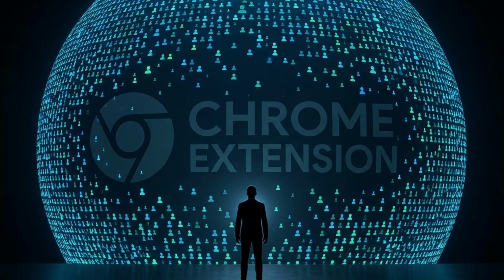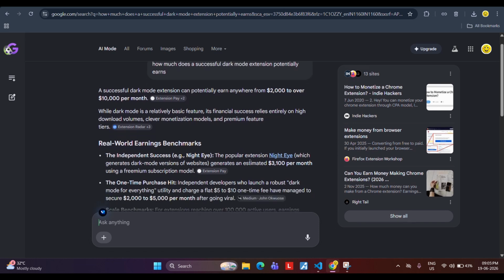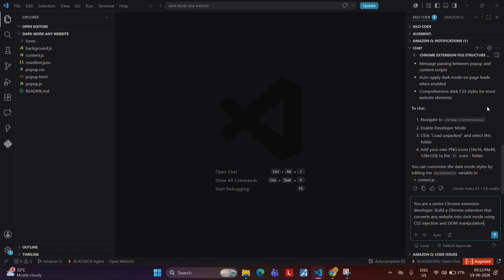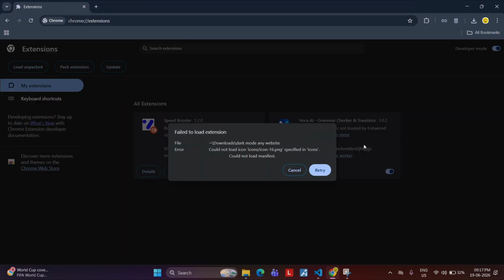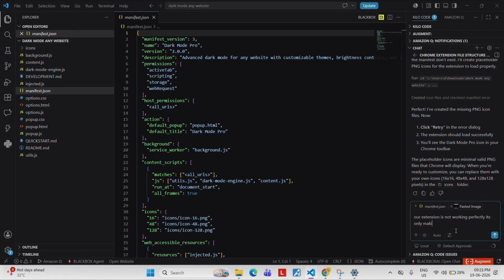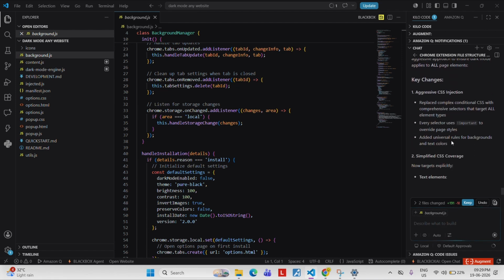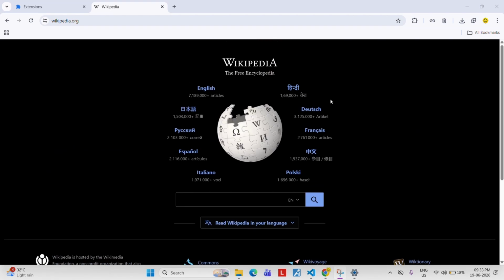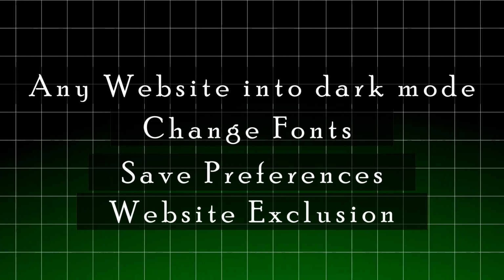I Built a Chrome Extension With AI That Can Dark Mode Any Website (And You Can Too)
Build your own Chrome Extension with AI – even if you have zero coding experience.

In this video, I show step-by-step how to create a Chrome extension that:

✅ Converts any website to Dark Mode
✅ Changes fonts on any website
✅ Has an ON/OFF toggle for specific websites
✅ Uses AI to generate most of the code
✅ Can be expanded into a real software product

You'll learn how AI can help beginners build useful tools without spending months learning programming.

🔥 LIMITED OFFER

I am giving this complete Chrome Extension source code to ONLY 10 people for $40.

What should we build next with AI?

- Chrome Extension
- SaaS
- Mobile App
- AI Tool

AI Coding
Chrome Extensions
No-Code Development
Software Business Ideas
SaaS Building
Programming with AI
AI Automation